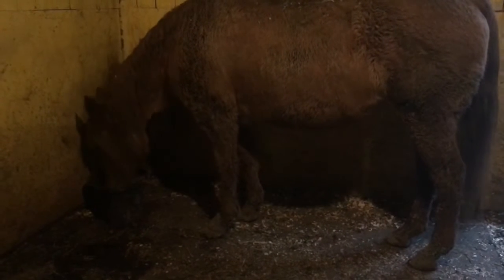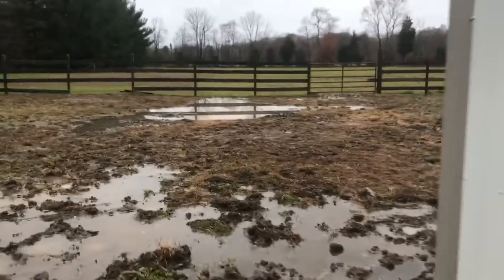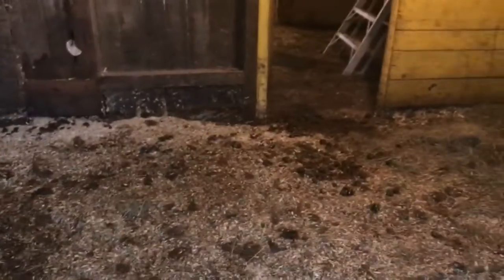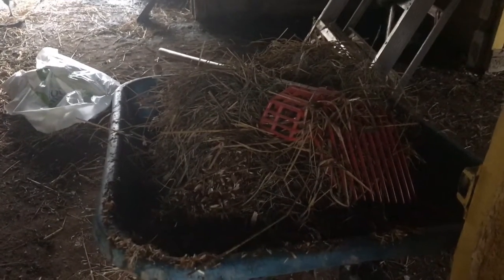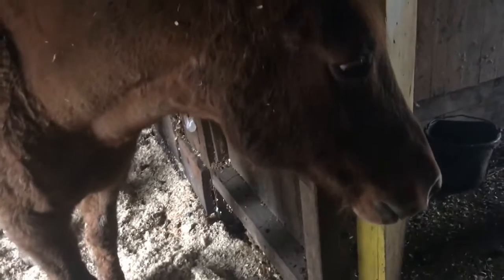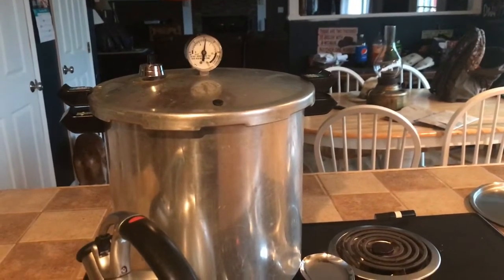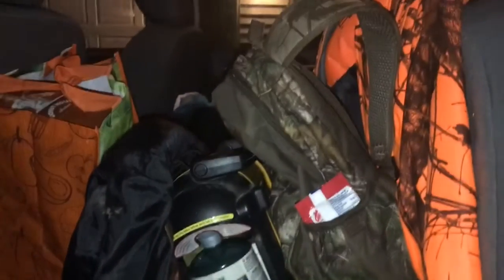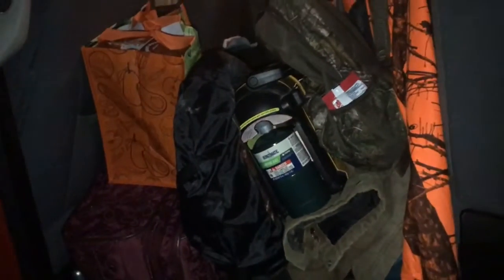leaving the homestead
Prepping the homestead for me leaving on my hunting trip

We are still new to this homesteading thing and have a started a wish list of the things we feel would make things easier for us here.